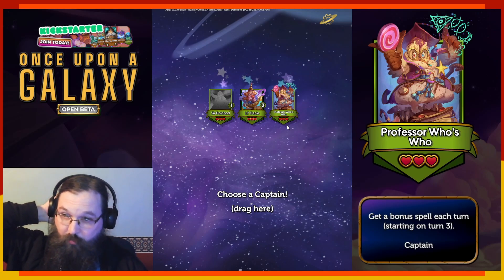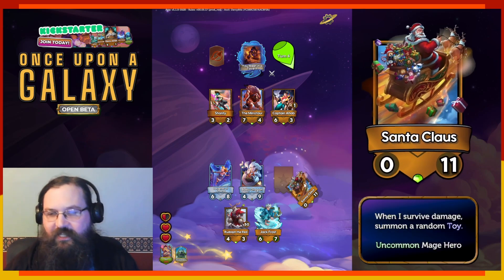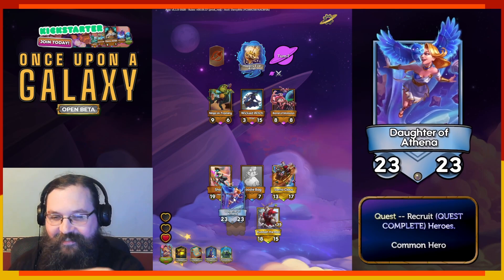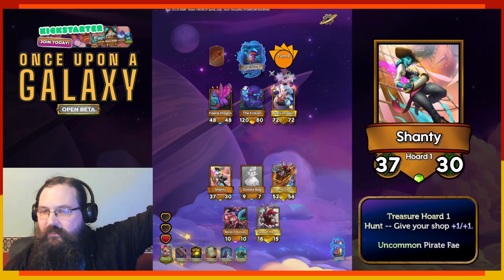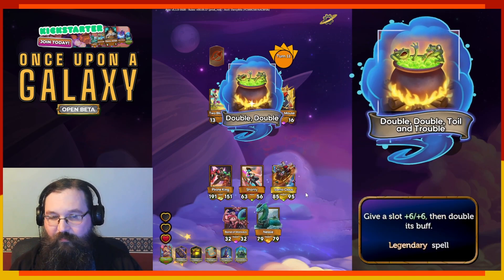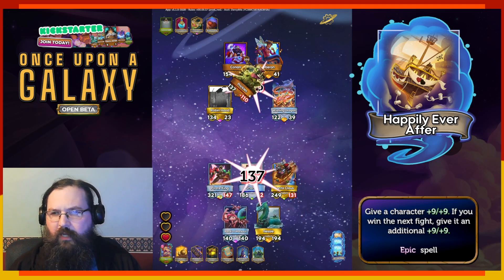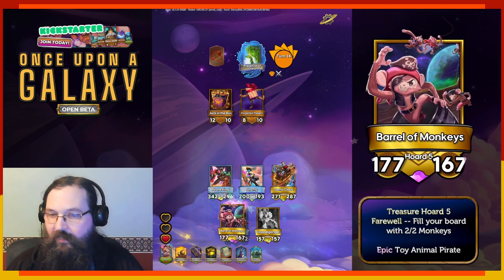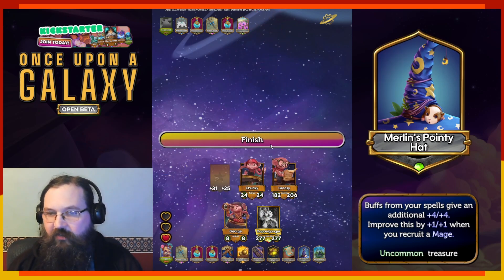Santa Claus the Pirate King | Once Upon a Galaxy Beta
Game two from my previously un-cut vod.
Professor Who's Who leads Mage/Pirate hybrid board.